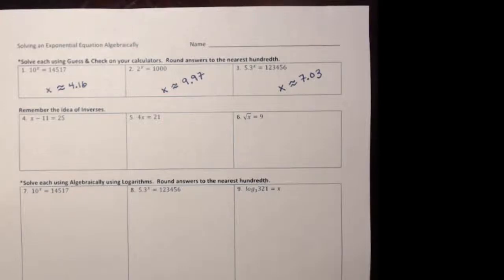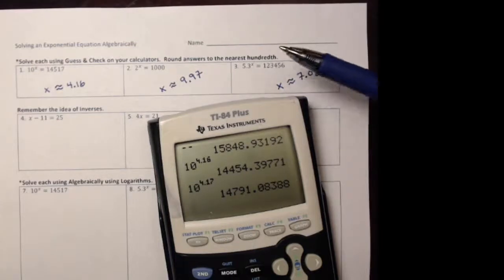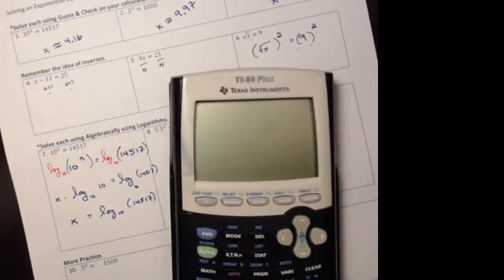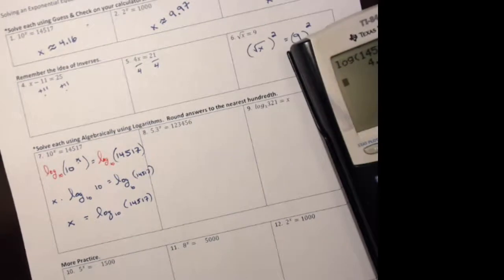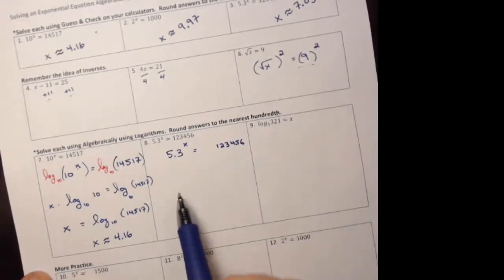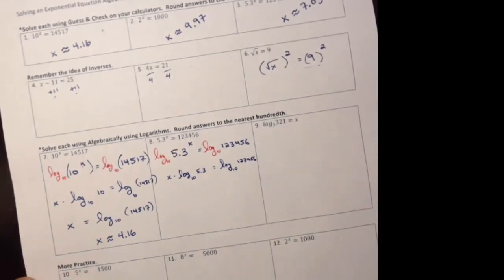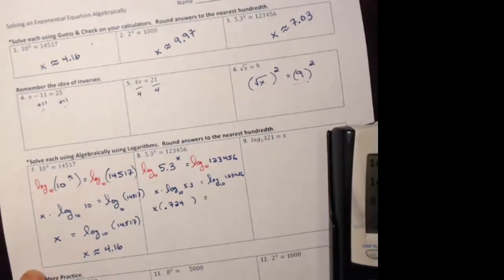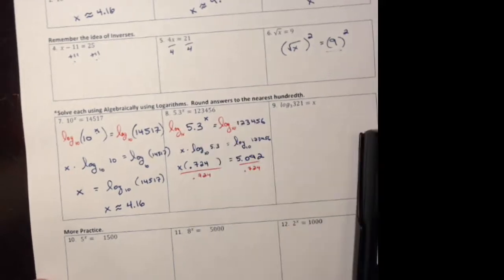Solving Exponential Functions Using a Logarithm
This video introduces how to solve an exponential function using a logarithm.  There are several other methods that will slowly be introduced as we move through this content.